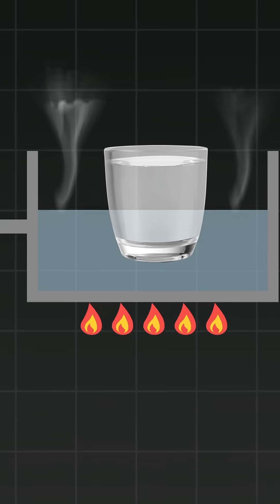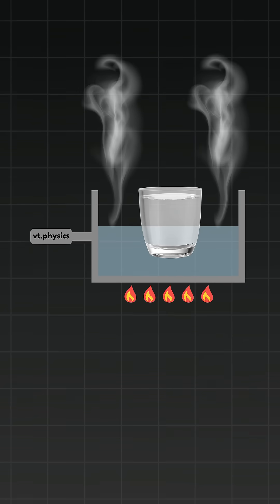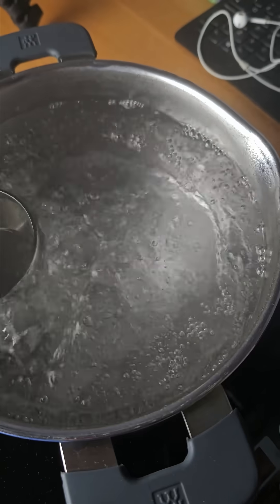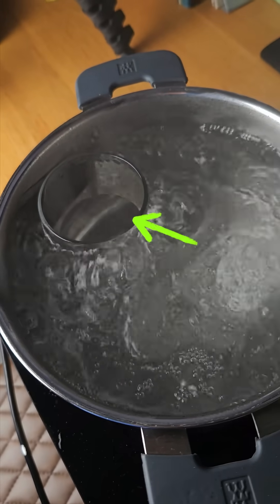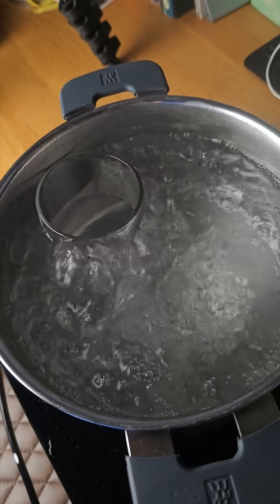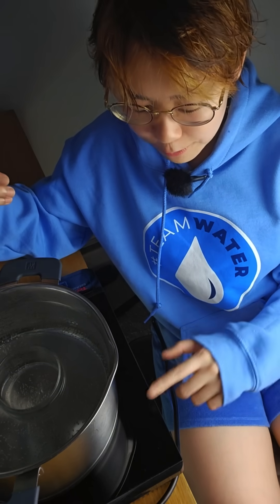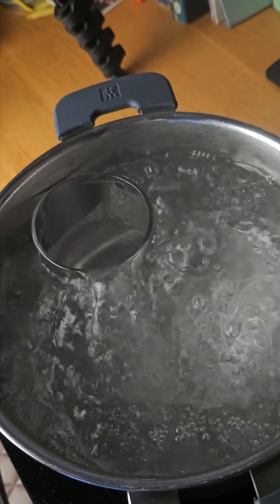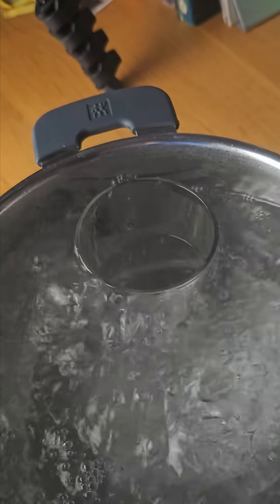Boiling Dilemma: Why Water in a Glass Won't Boil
Here’s a curious kitchen experiment that challenges our assumptions about boiling. Place a glass of water inside a pot of water, set the whole thing on a burner, and wait. The pot heats up, its water reaches a rolling boil... but the water inside the floating glass? Barely a ripple.

Isn’t water supposed to boil at 100°C? Technically yes, but temperature alone doesn’t trigger boiling. It’s not just about hitting the boiling point - it's about energy. Specifically, latent heat, the energy required to break molecular bonds and convert liquid water into steam.

Without direct contact with the burner, the glass is only surrounded by boiling water, and boiling water can’t rise above 100°C. So while the glass's water might hover just under the threshold, it lacks the energy boost needed for a full phase change.